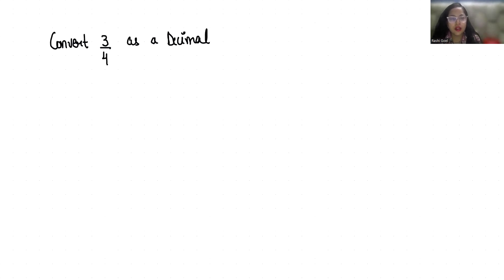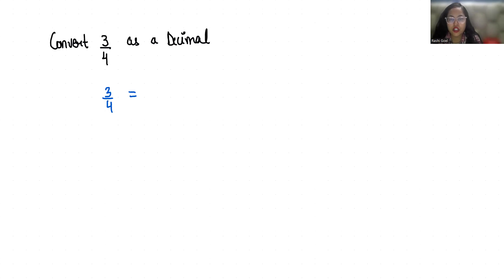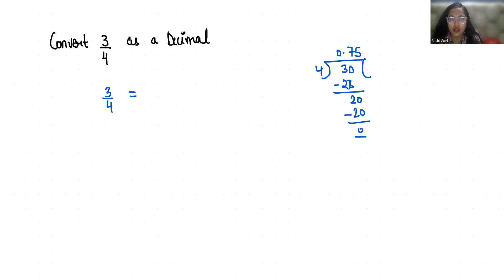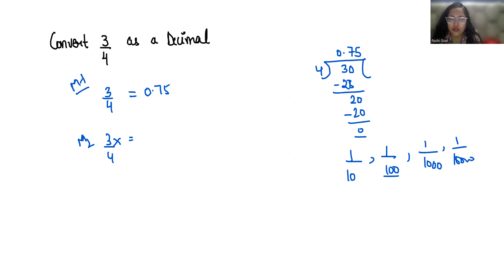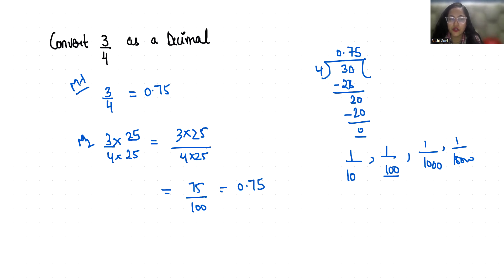3 by 4 As A Decimal Write 3/4 As A Decimal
3/4 as a decimal,
what is 3/4 as a decimal,
3/4 as a decimal and percent,
what's 3/4 as a decimal,
how do you write 3/4 as a decimal